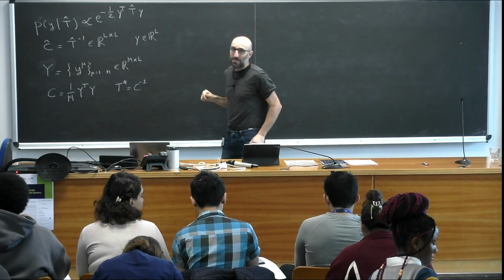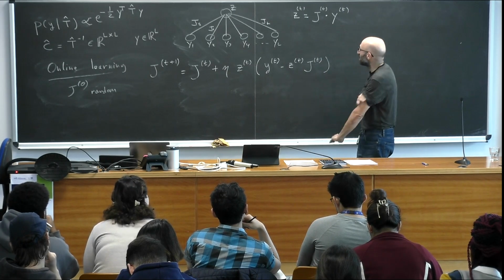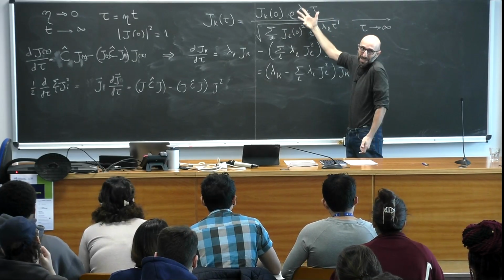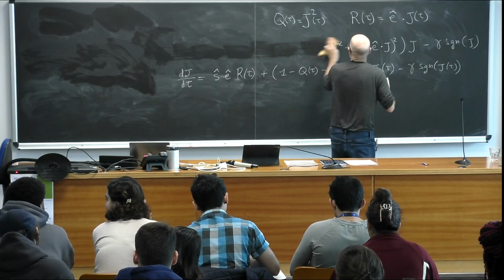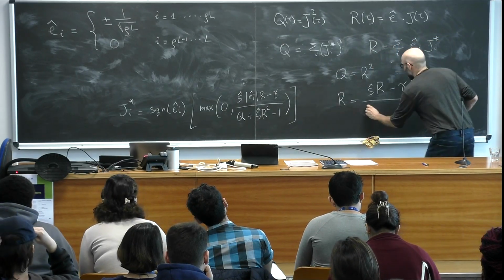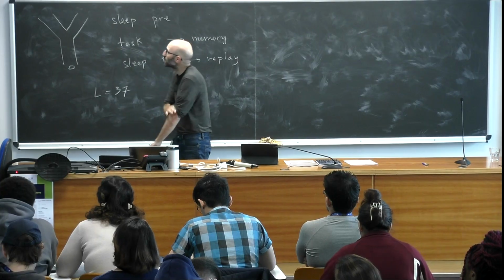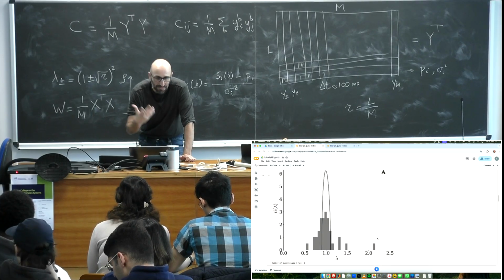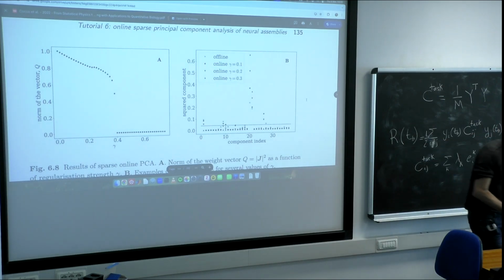From Statistical Physics to Data-Driven modelling in Biology - session 5